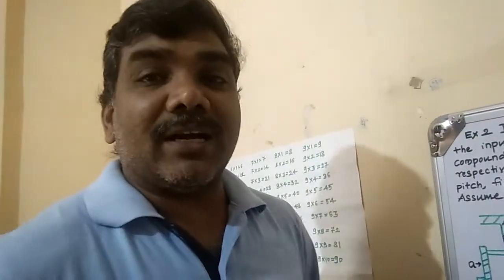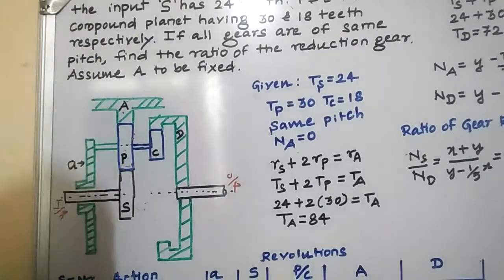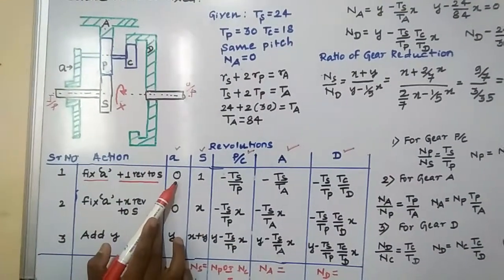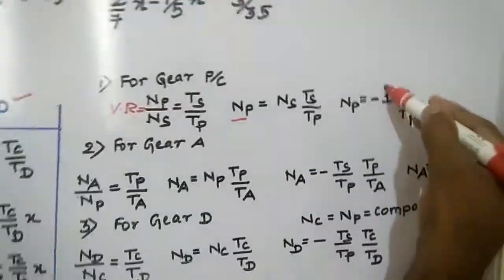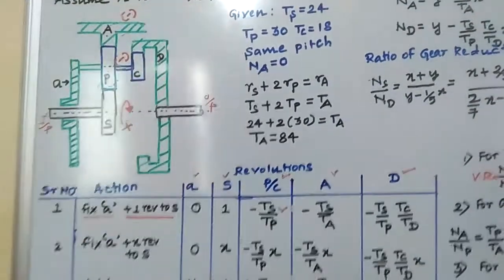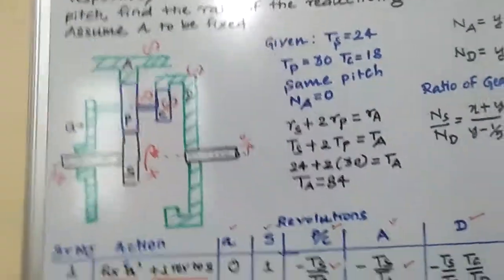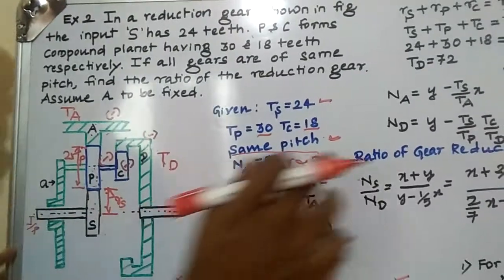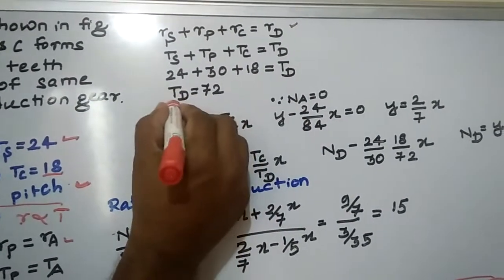Epicyclic Gear Train problem 2